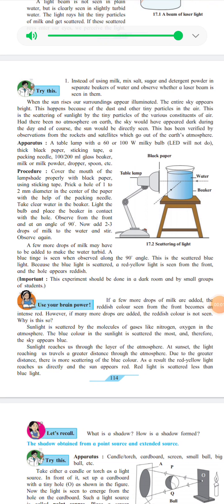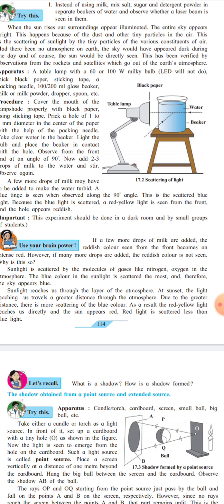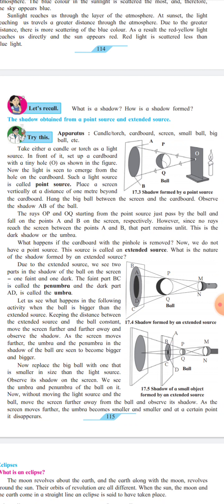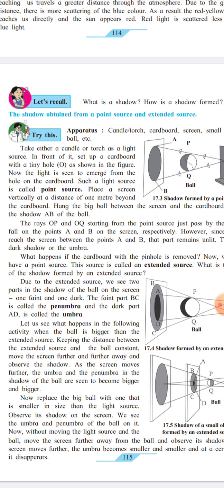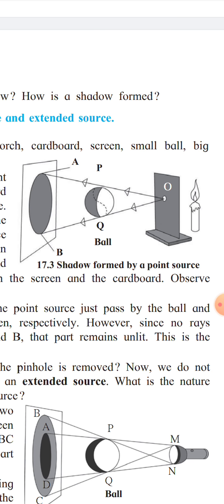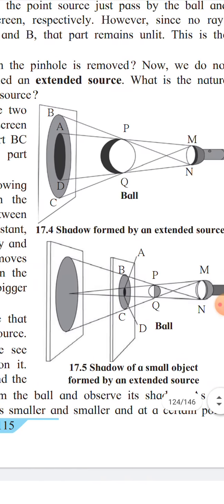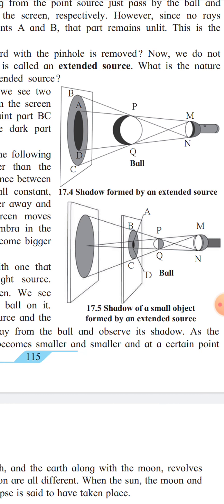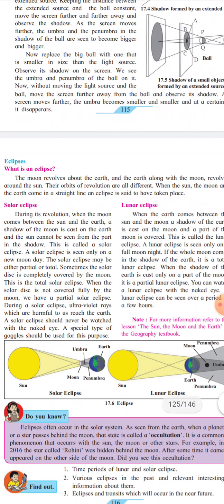Class 7 science lesson no.17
Effects of Light